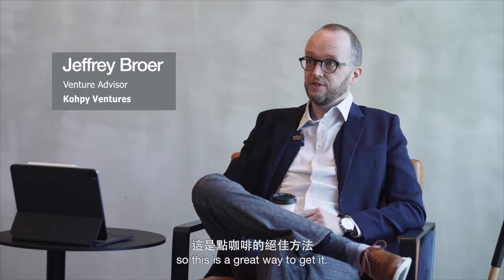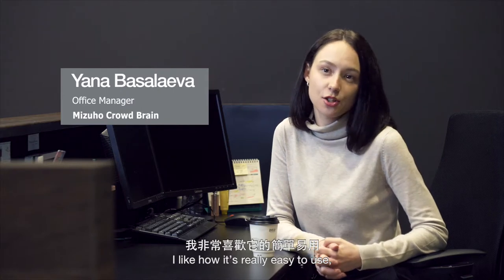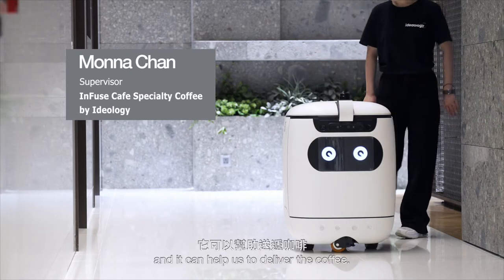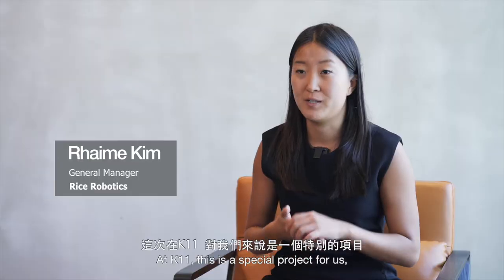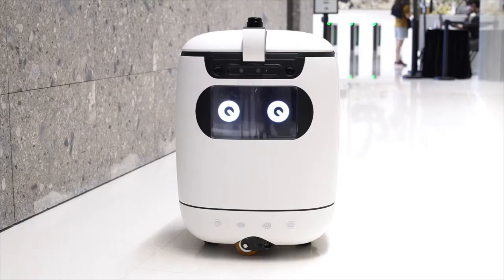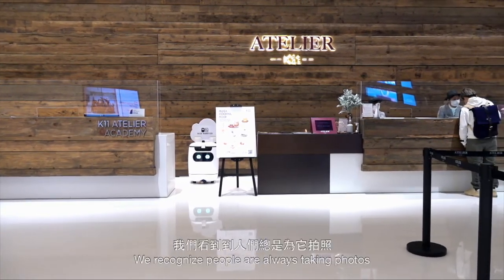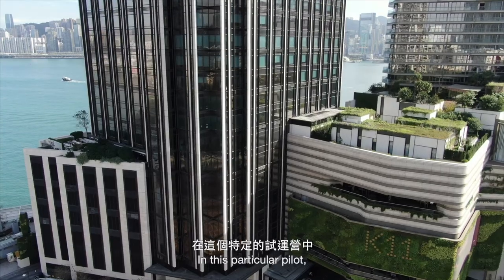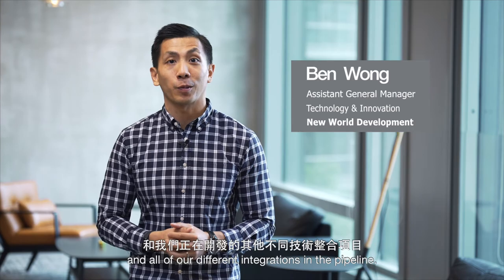Rice Robot Delivering Coffees at K11 Atelier